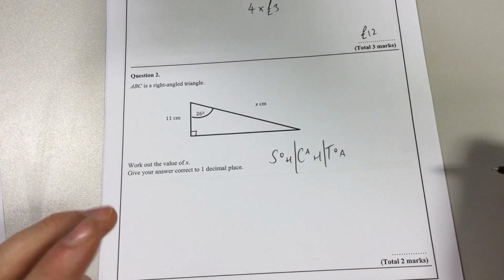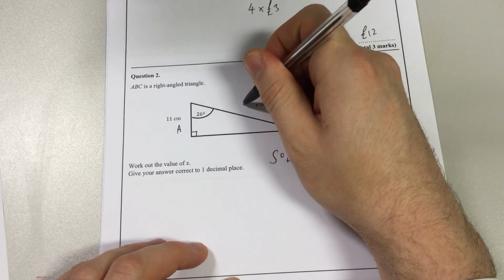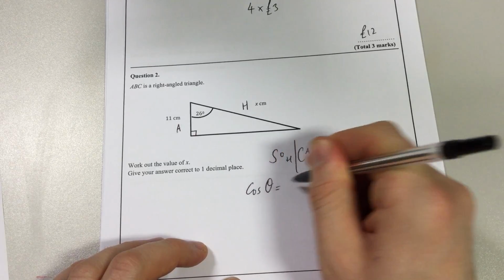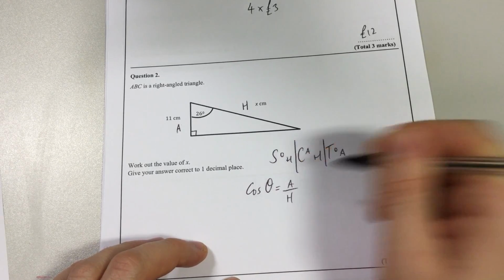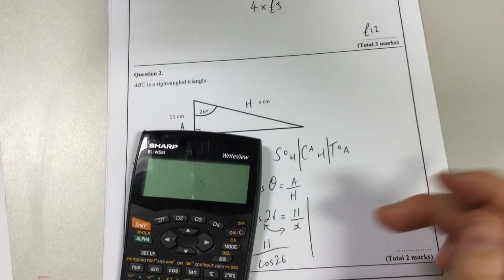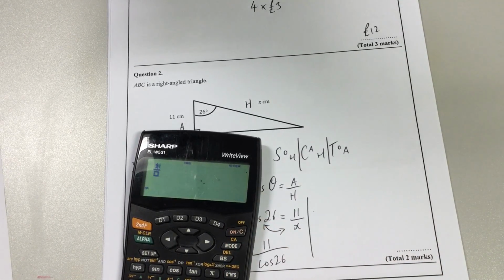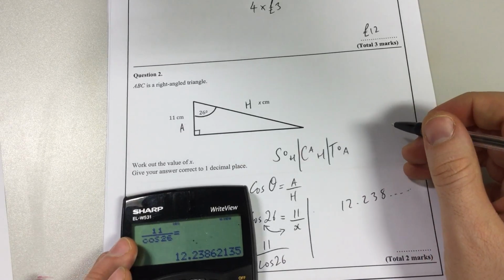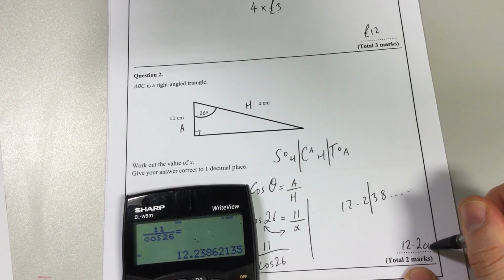GRIT paper 3 Q1 to 7